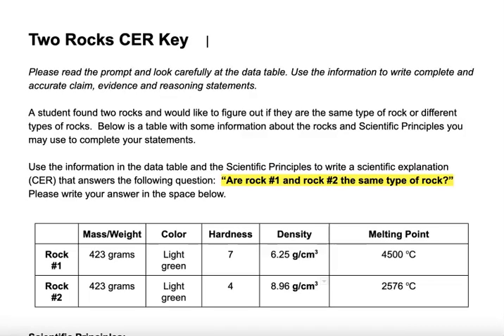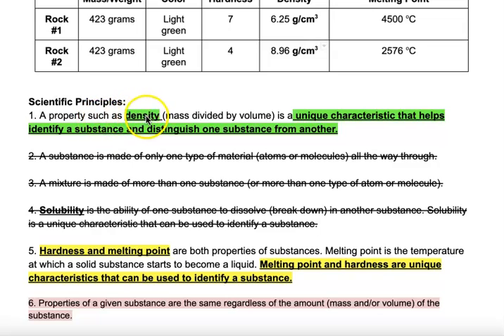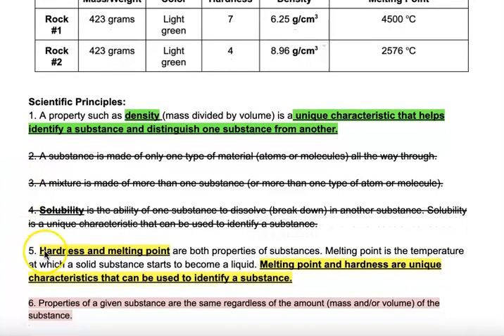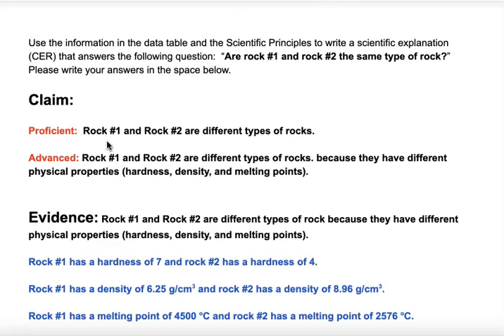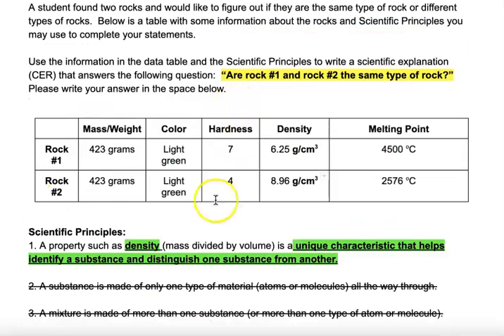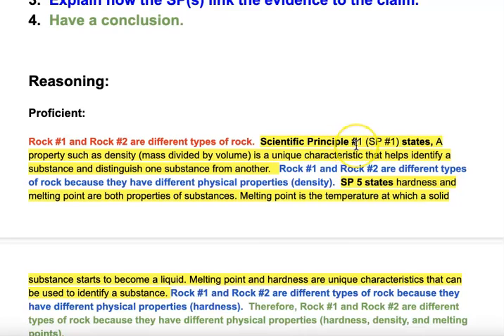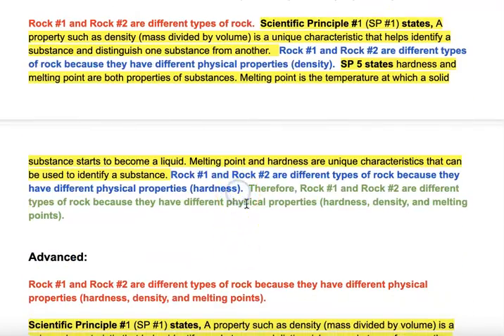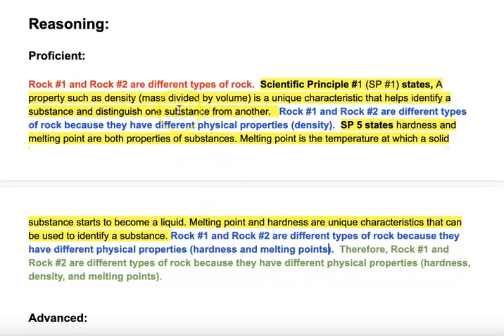CER Two Rocks